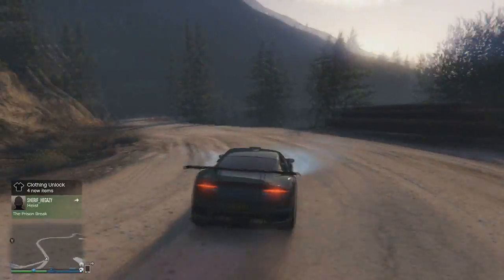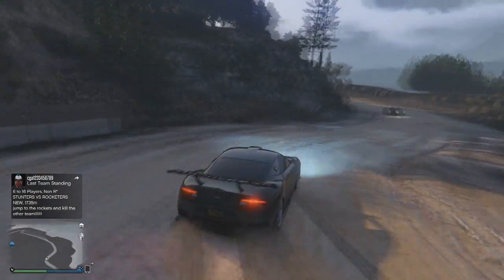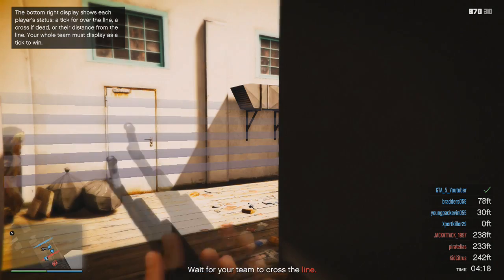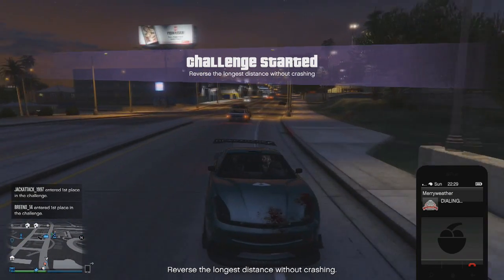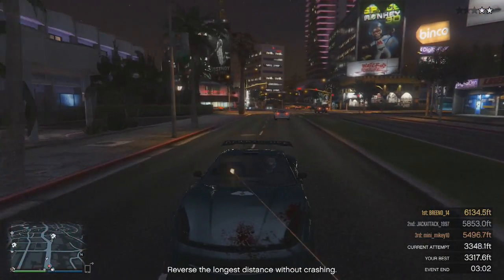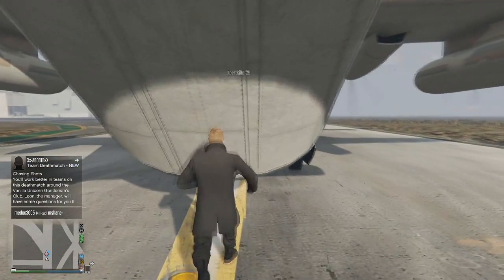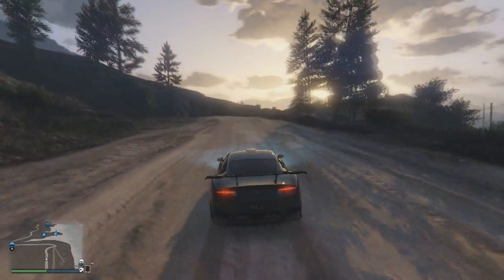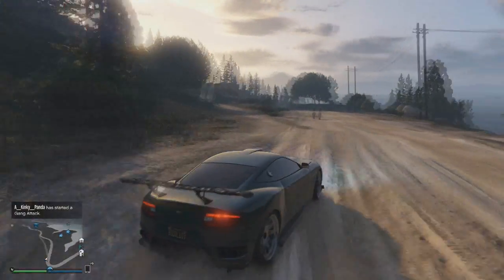GTA 5 Online - 3 NEW Glitches & Tricks in GTA 5! (Secret Cheats in Freemode Events & More)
GTA 5 Glitches & Tricks for GTA 5 Online! - How to Cheat in GTA 5 Online Events & GTA 5 Jobs & More!

► More me!